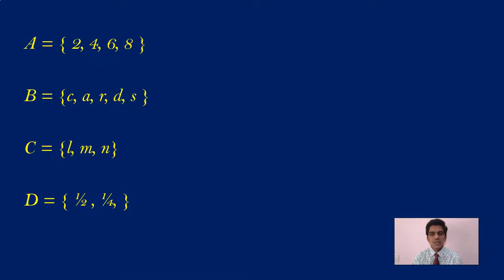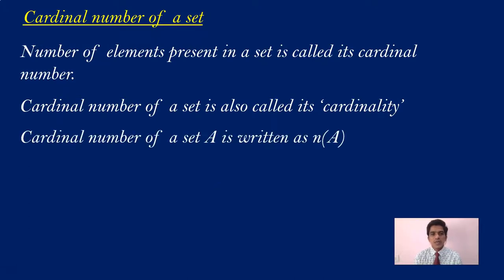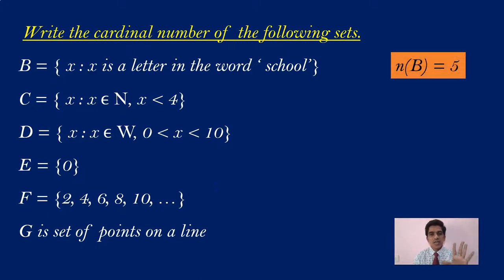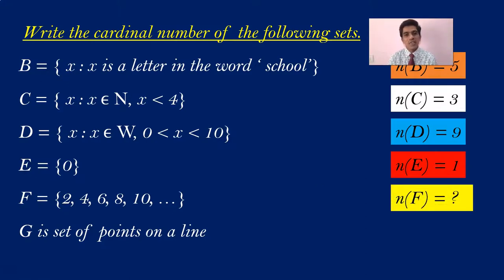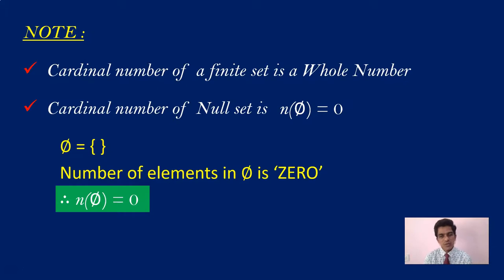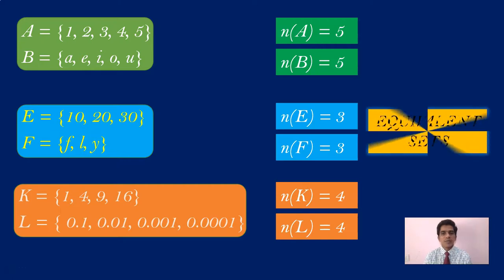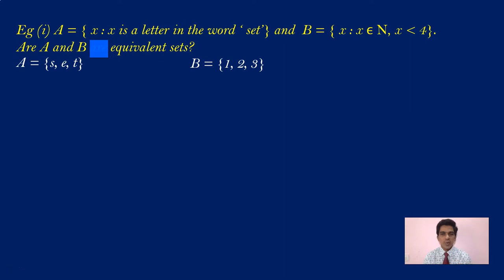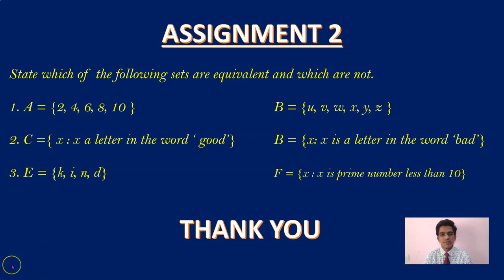CARDINAL NUMBER OF A SET - EQUIVALENT SETS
This video explains about the cardinal number of a set and what are equivalent sets with examples.